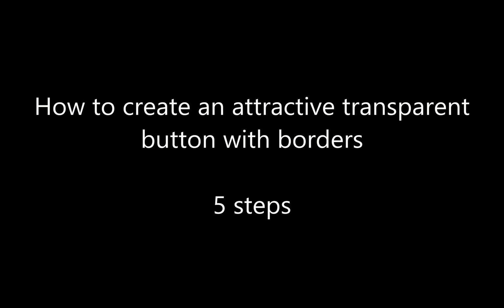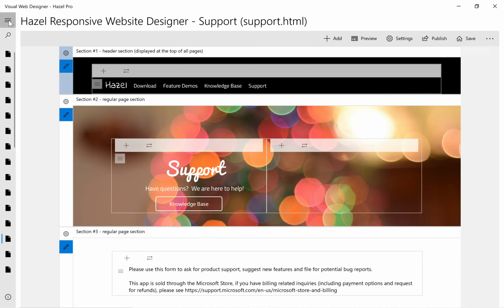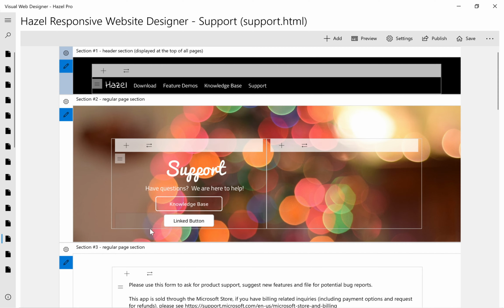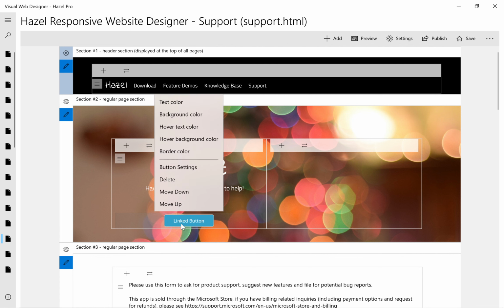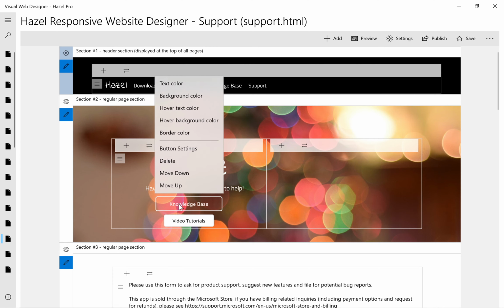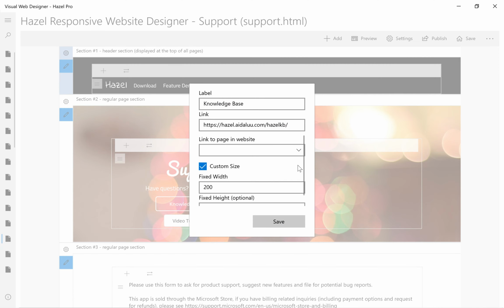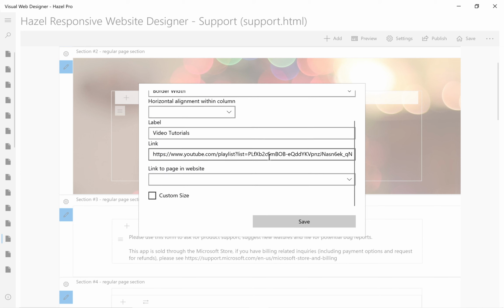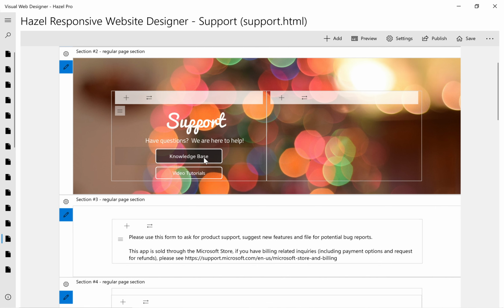How to create an attractive transparent button with borders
This is a responsive website design video tutorial.

What's used in this video:
Hazel - visual responsive website designer